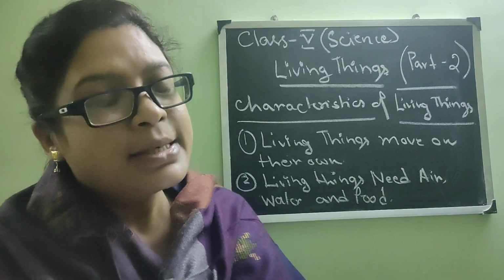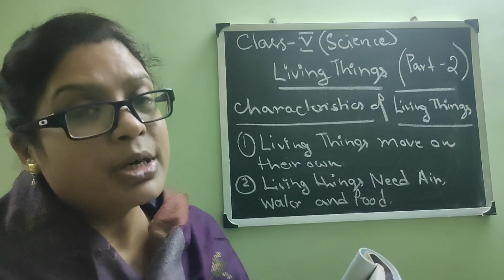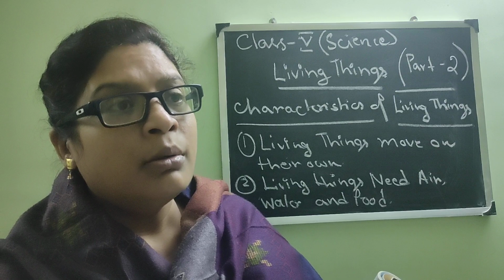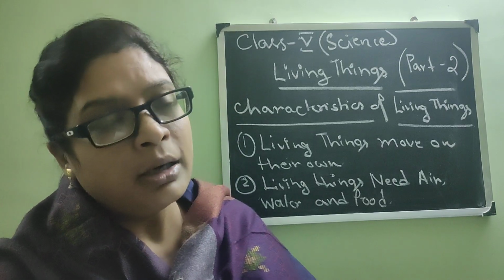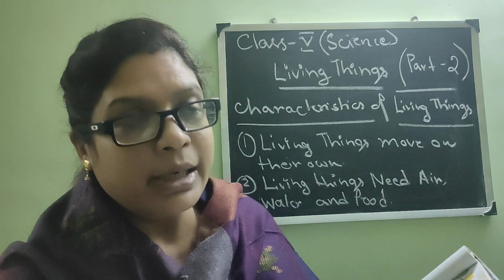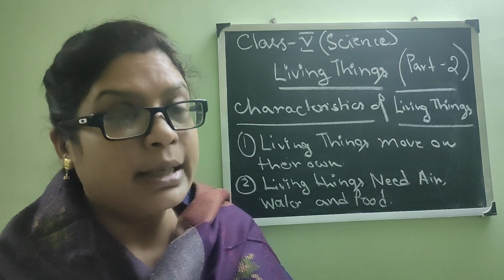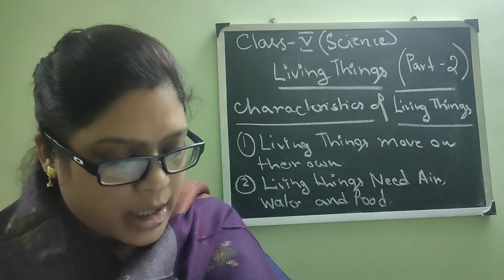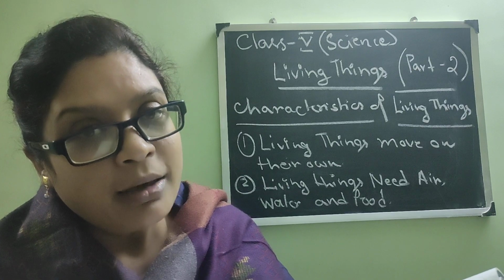Class 5 Science Living Things part 2(2022)